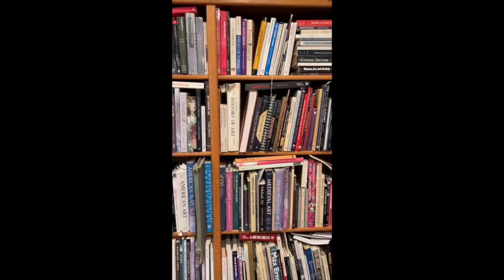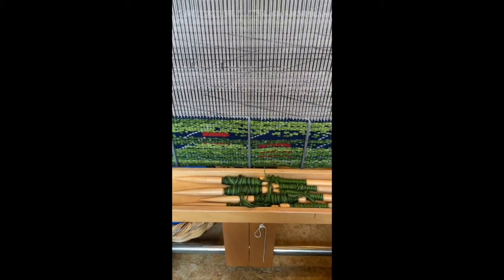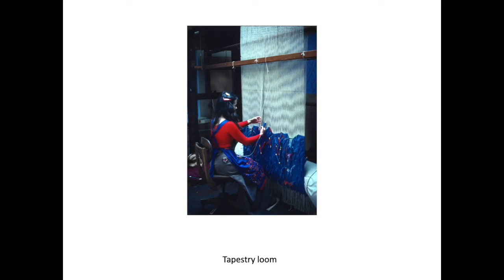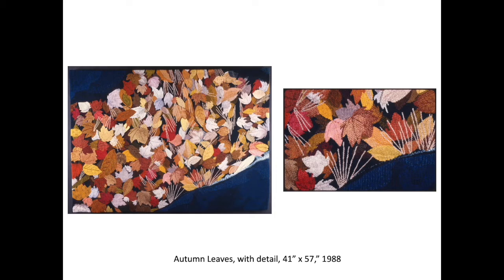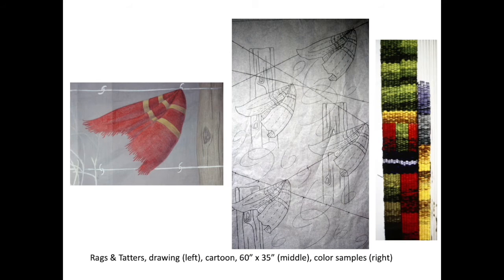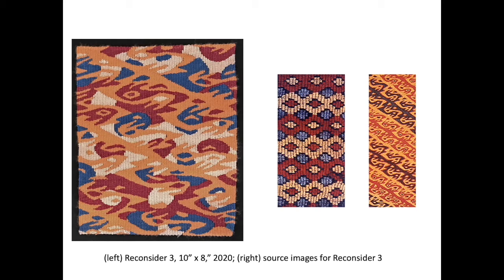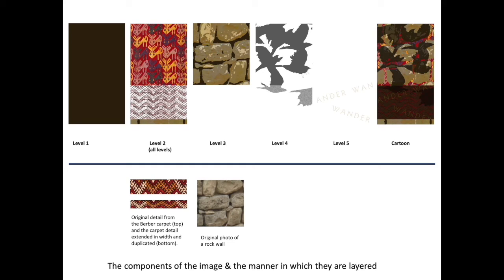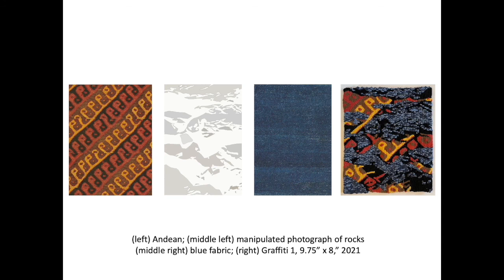Mary Lane, 2021 Southwest Regional Juried Art Exhibition